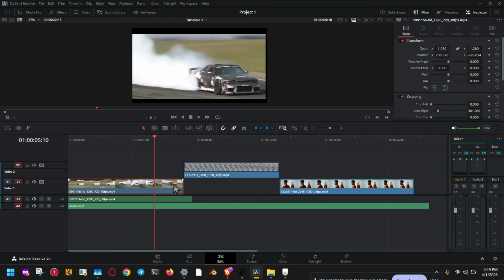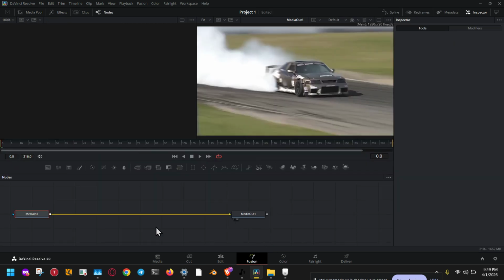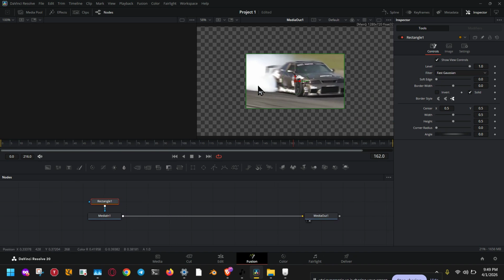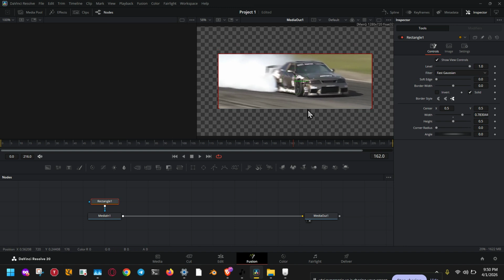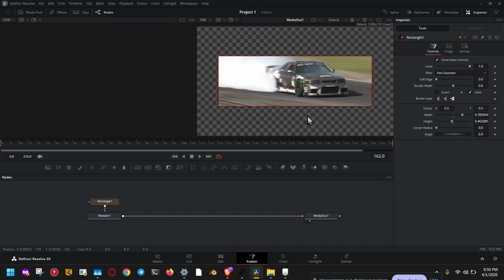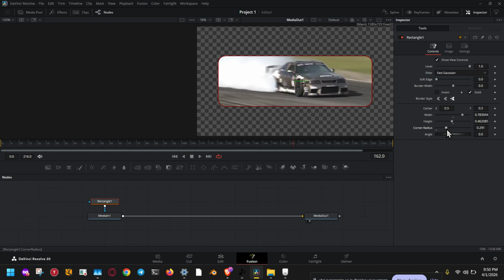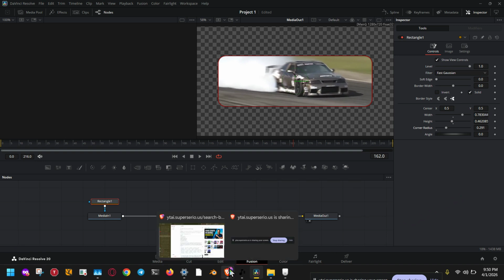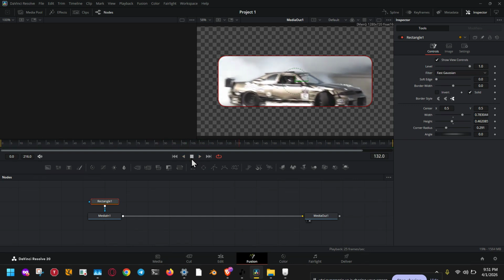How To Round Corners In DaVinci Resolve 20 (2026 Easy Guide)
Learn how to round corners in DaVinci Resolve 20 using Fusion with a Rectangle Mask, Corner Radius, and simple sizing controls.
Follow along step by step to create clean rounded corners and improve the look of your video projects.

Timestamps
0:00 Intro and overview
0:20 Open the Fusion Page
0:42 Add a Rectangle Mask
1:03 Connect the mask to MediaIn
1:26 Adjust the Corner Radius
1:58 Resize with Width and Height
2:23 Preview and final tweaks
2:40 Outro and subscribe call to action